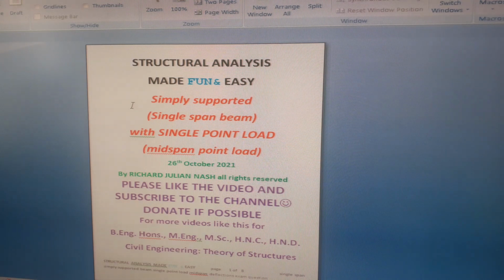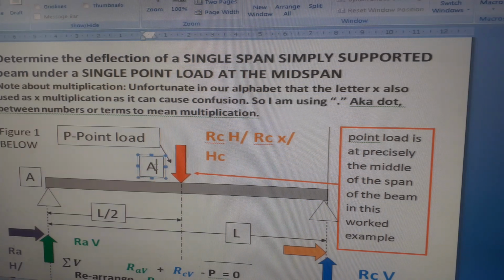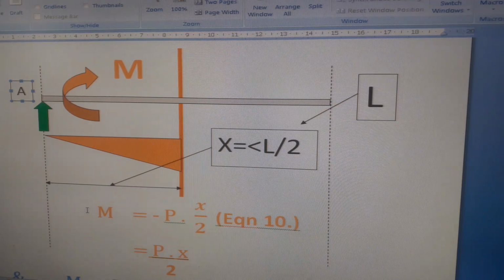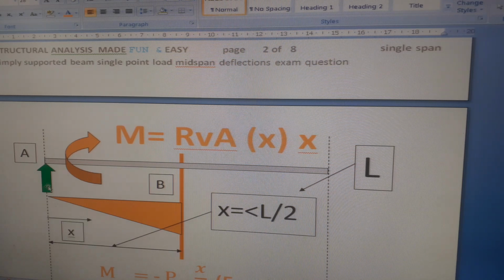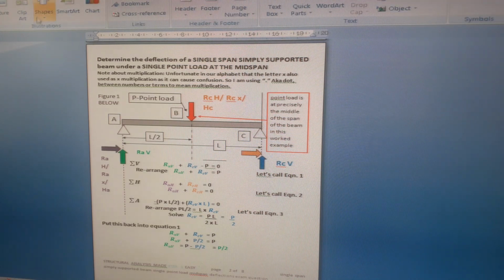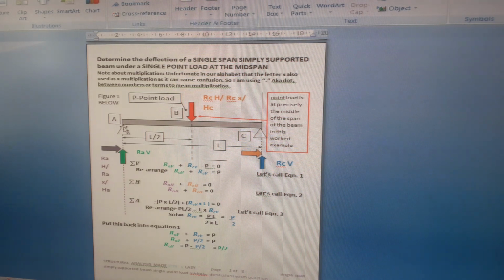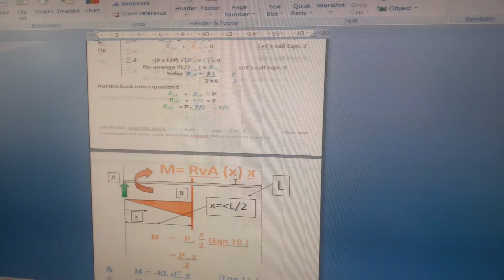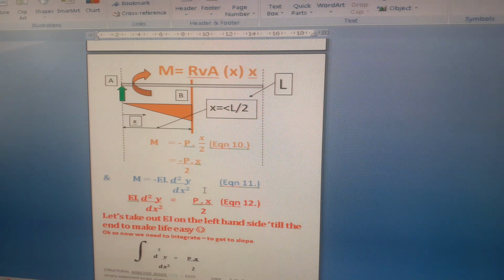deflection simply supported beam point load centre basic principles using integration methods PART1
BEAM constant EI